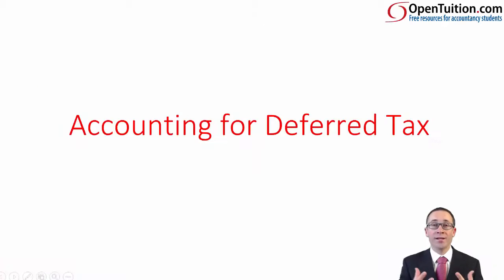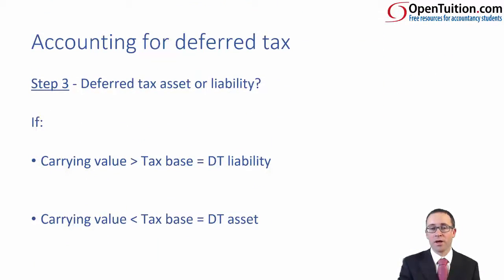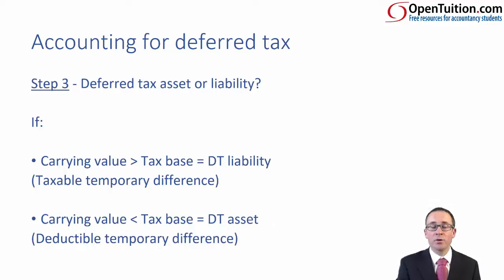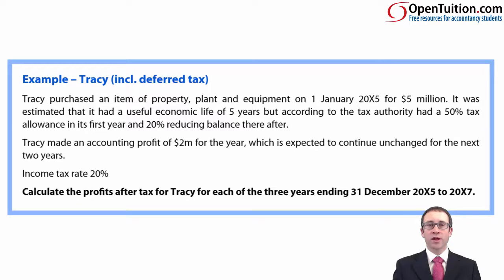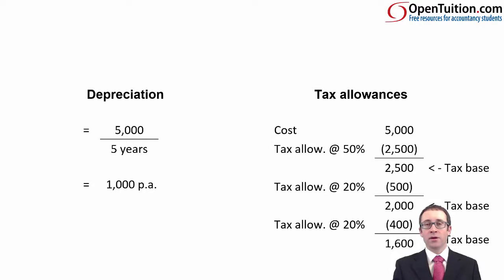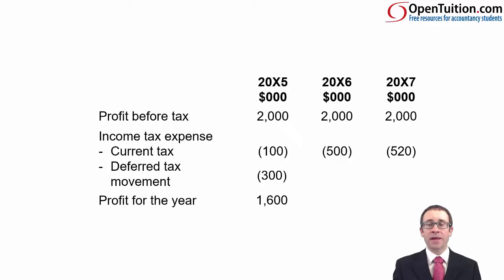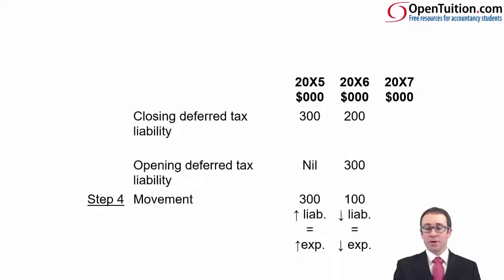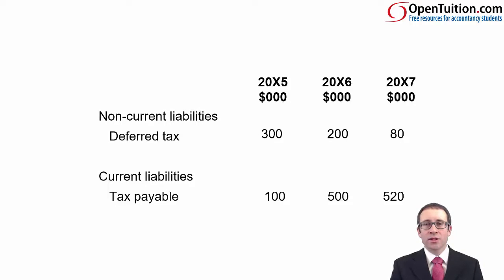CIMA F2 Taxation (IAS 12) - Deferred tax - Example